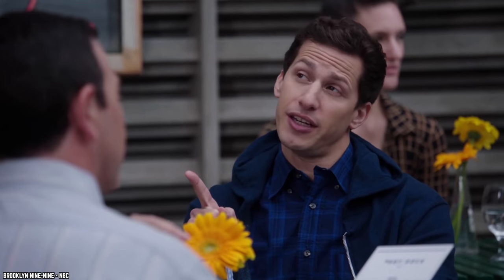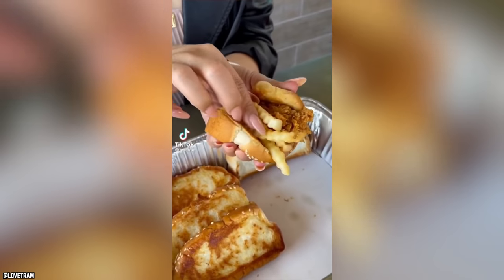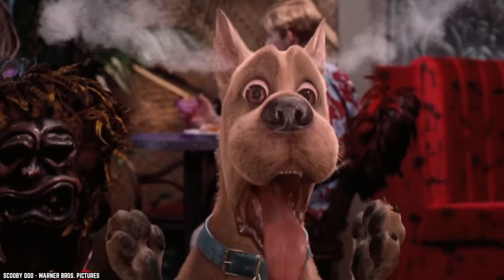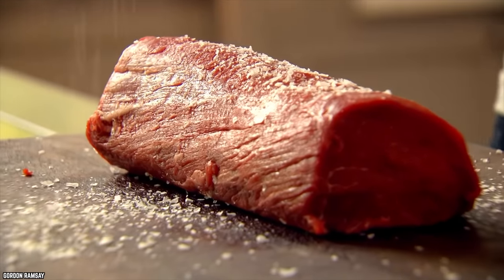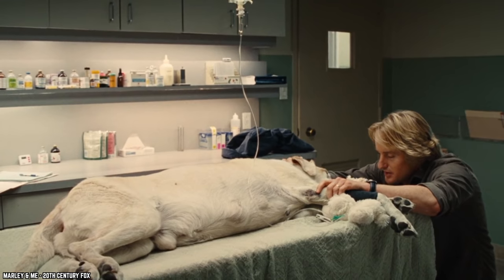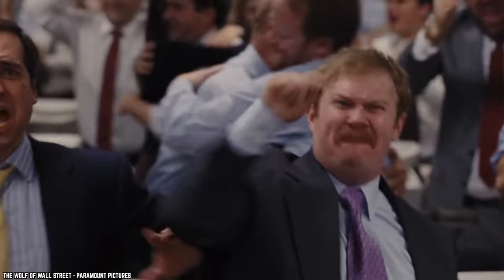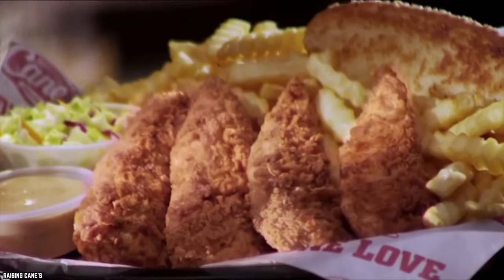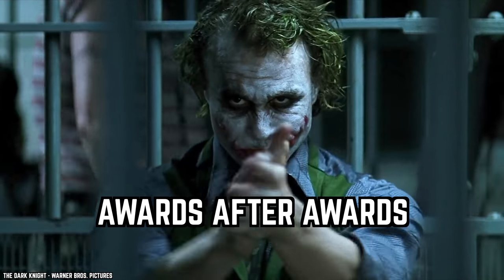10 Little-Known Truths Behind Raising Cane's Chicken Fingers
List of the top 10 little-known truths behind Raising Cane's chicken fingers. At Raising Cane’s you get an exceptionally high quality product served quickly and conveniently.

With their crispy chicken fingers and iconic sauce, no one does it quite like Raising Cane’s - but, there's still so much to learn about the chain. So let's check out 10 Things You Absolutely Need To Know About Raising Cane's Chicken Fingers!

Raising Cane's Chicken Fingers is an American fast-food restaurant chain specializing in chicken fingers founded in Baton Rouge, Louisiana by Todd Graves and Craig Silvey on August 28, 1996. If you enjoyed this video list of the top 10 little-known truths behind Raising Cane's chicken fingers in the United States of America and around the world. Comment

TIMESTAMPS:
0:00 Little-Known Truths Behind Raising Cane's Chicken Fingers
0:21 More Than One Hack
1:32 Say Yes To The Sauce!
3:00 The Original Raising Cane Mascot
4:28 Lemonade Is A Big Deal
5:35 It Almost Had A Different Name
6:54 Awards After Awards
8:18 The Optimal Hours
9:47 There's Merch
10:57 Humble Beginnings
12:14 Giving Back During The Pandemic